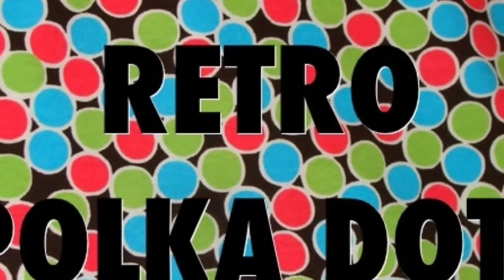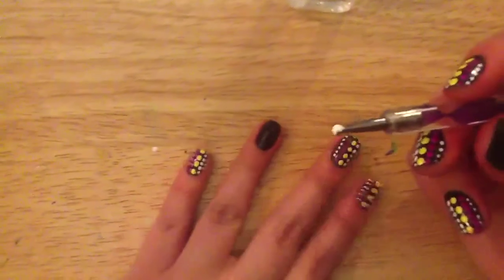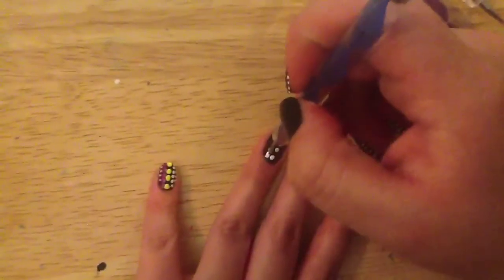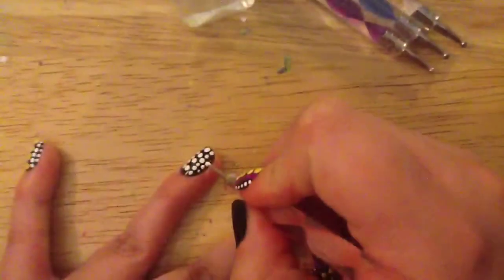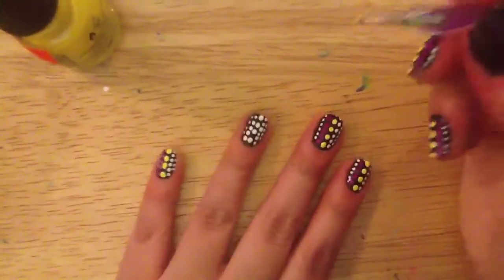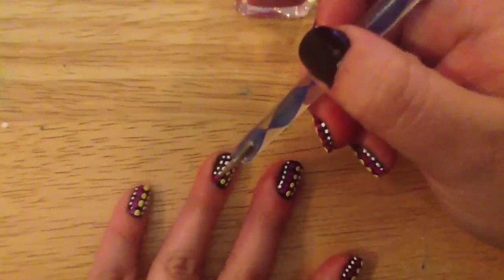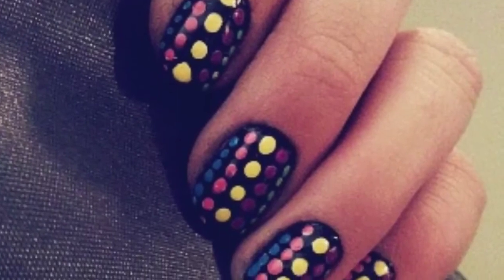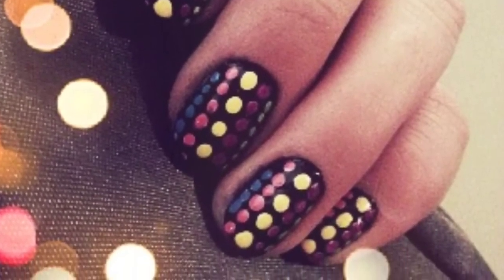Easy beginner retro polk a dots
Hey guys!!! Sorry I haven't uploaded, school and work have been craaaaazy!! Hope you enjoy this tutorial!! V-day nails coming soon!!!

Products used:
-seche clear- base coat
-wet n wild- black
-circus by Andreas choice- reverso
-china glaze-sunshine pop
-circus by Andreas choice-tightrope
-piggy polish-sub lime
-fresh paint- high voltage
-Sally Hansen- 130 blue me away
-seche vite